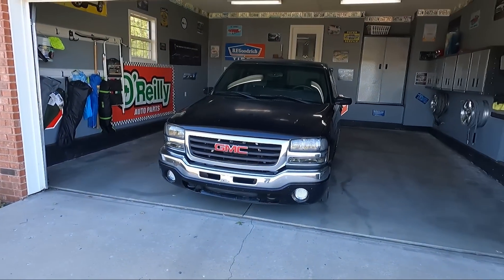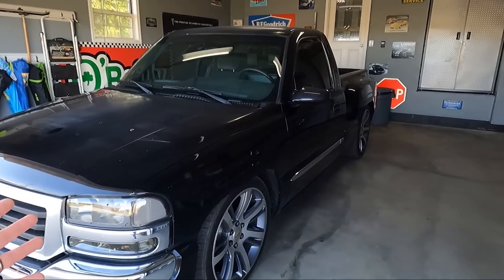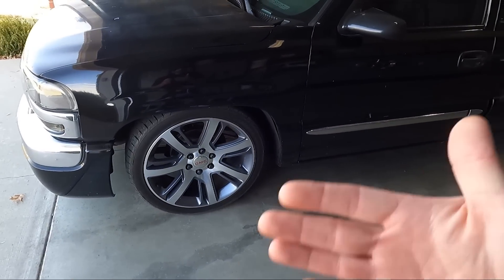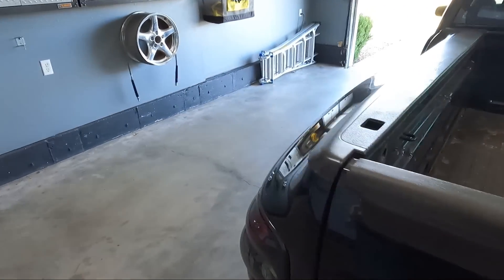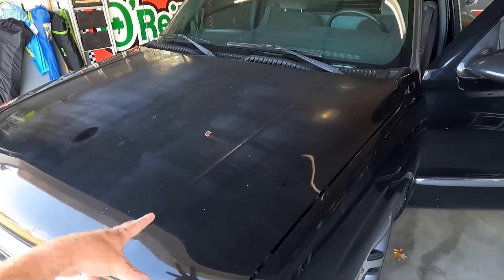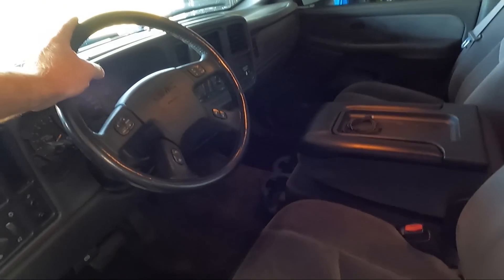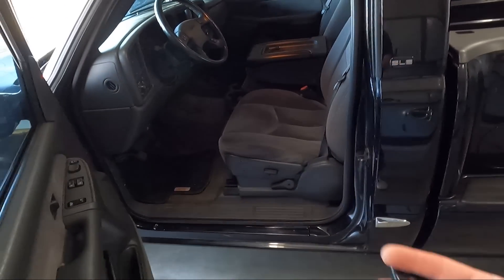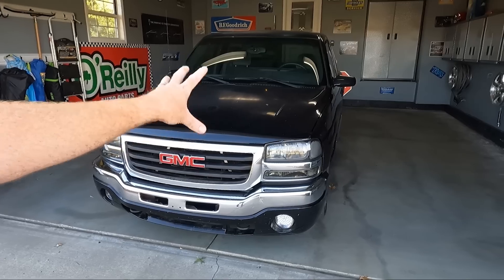Another NBS Arrived! Stepside Again!!! (Plus one is Gone)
Some of the Parts Already Installed
Drop Kit
Drop Shocks
SS Mirrors
Head Lights

Yes, Here we go again. After looking over all the things the 4wd NBS GMC Sierra needed I decided to sell it. I did like the look but really didn't want to be working on every little thing it needed. I picked this 2003 GMC Sierra Stepside up. I am not sure why but I have always liked the look of the nbs stepside or nbs sport side. I think its the fact you don't see a ton of them on the road and it was the last years of the step side bed in a GM truck. Anyway, this is my new daily driver. Don't get me wrong it has its share of issues but in my opinion its a way better starting point. This GMC Sierra stepside nbs is already lowered with a 4/6 drop from suspension source. It has aftermarket lights and 22" Escalade Replica wheels. I do plan to make this a small project but also want to drive it daily so I can't get crazy on mods. Let me know what you think of the slammed sierra stepside. Should I keep it around or what? Hit the comments and let me know what you think.